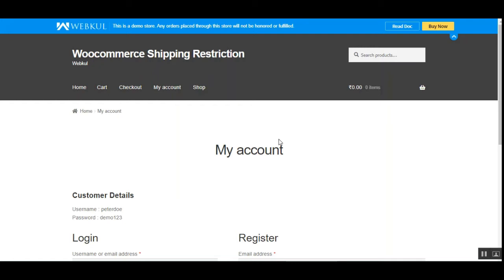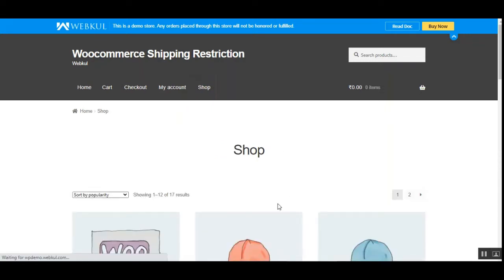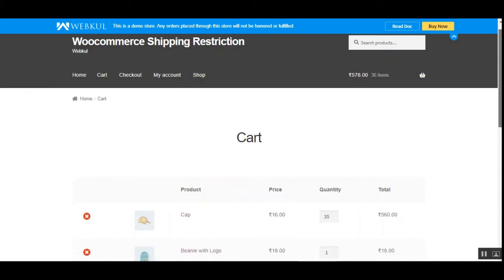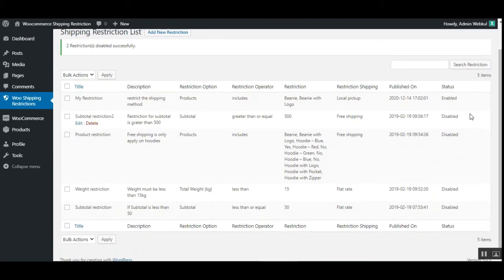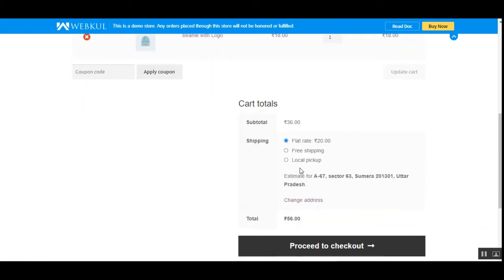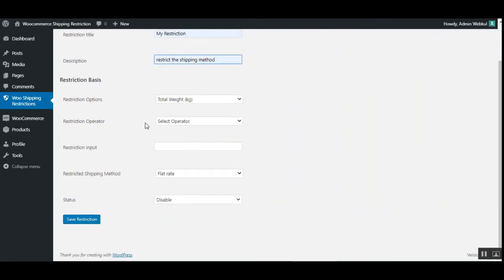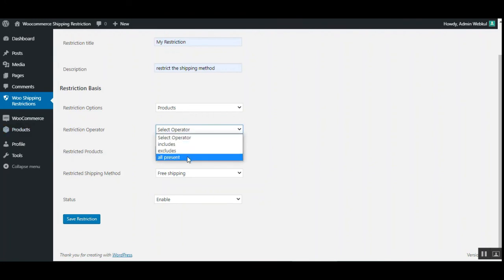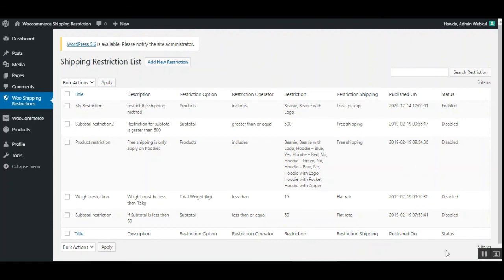WooCommerce Shipping Restriction Plugin - Working & Setup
This plugin will allow the store admin to restrict shipping methods to be applied in the cart. The admin can add multiple restriction rules for shipping methods and if all rules should be applied in the cart only then shipping will be allowed and displayed to the customer.

Restriction rules can be created on the basis of measurements i.e. length, width, height, weight, and volume, or the cart basis i.e. subtotal, products, categories.

2. Raise a Ticket via our HelpDesk system